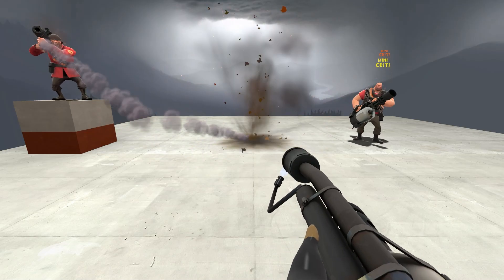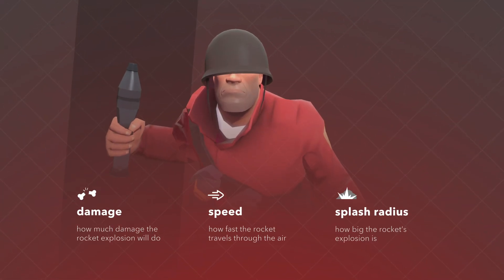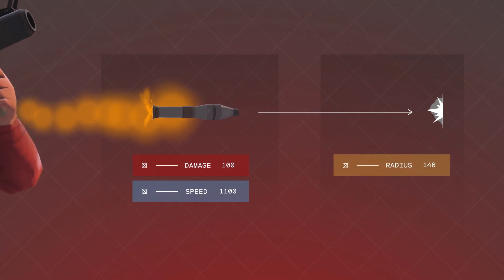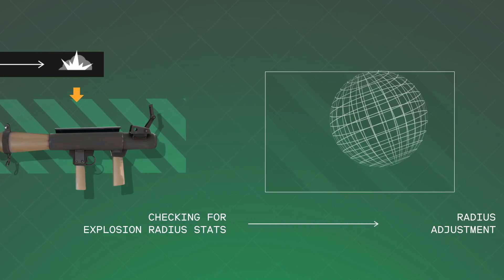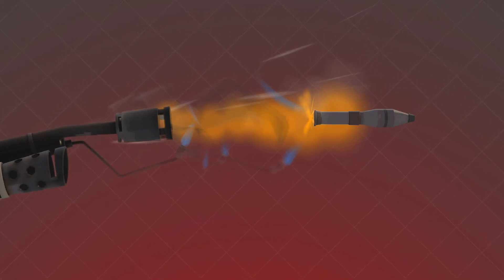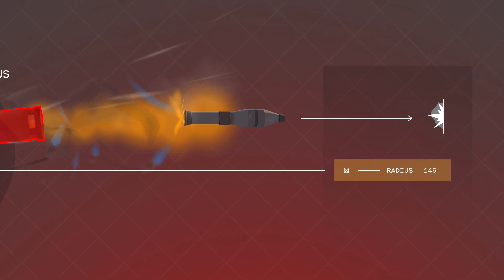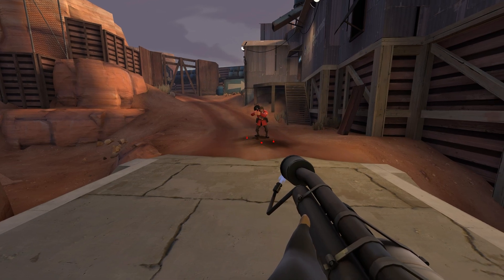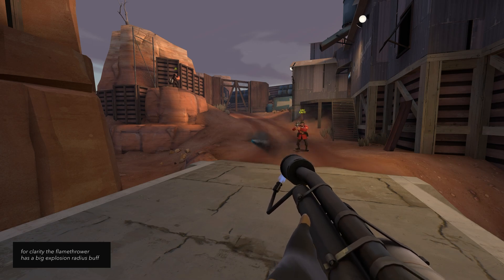why does airblasting rockets & pipes make explosion splash radius bigger? (radius reset to default)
big thanks to: doomy64, Mustache for their contributions in research